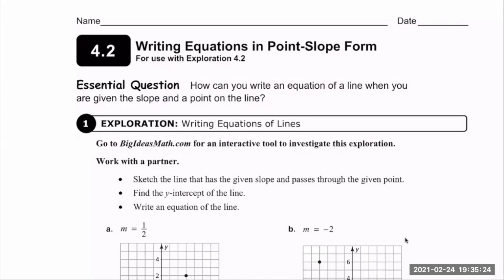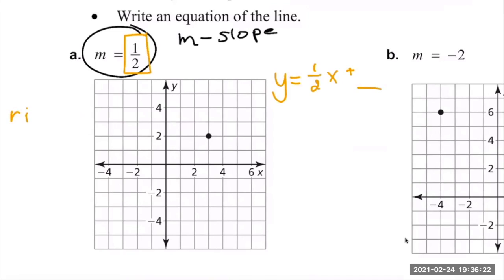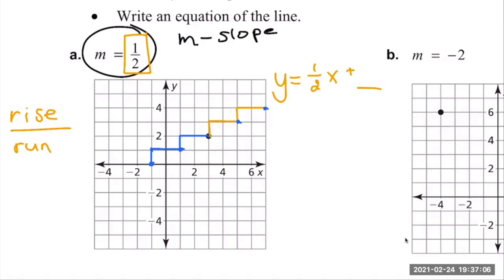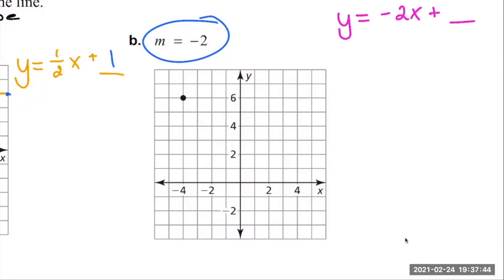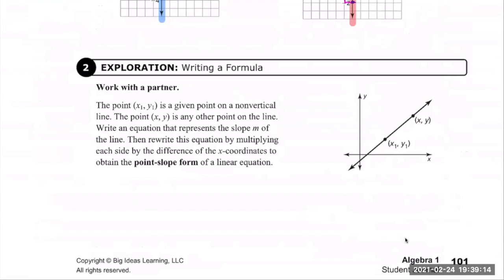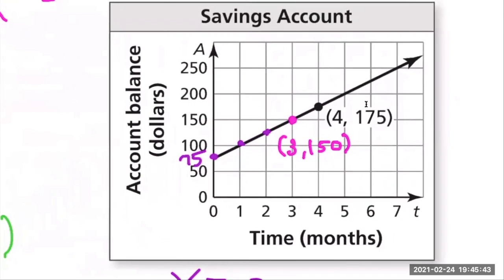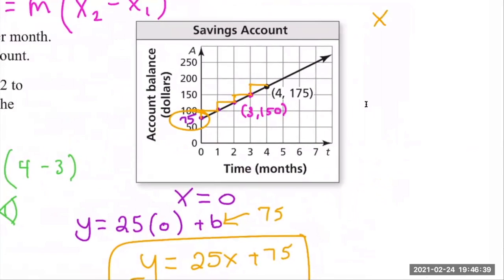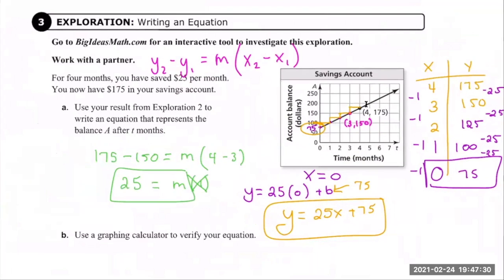4.2 BIM Notes